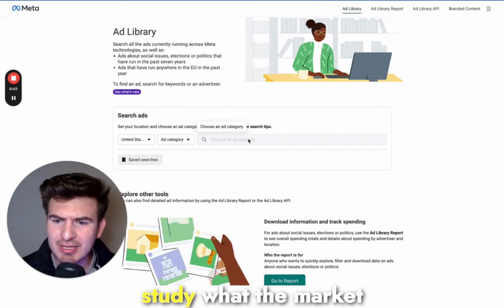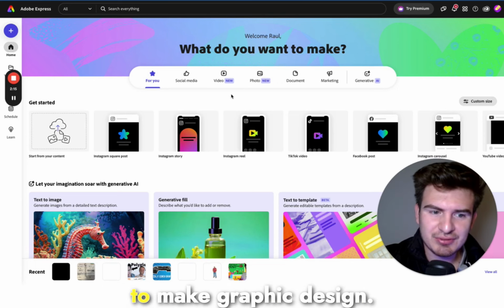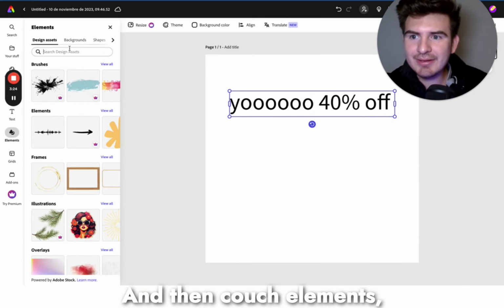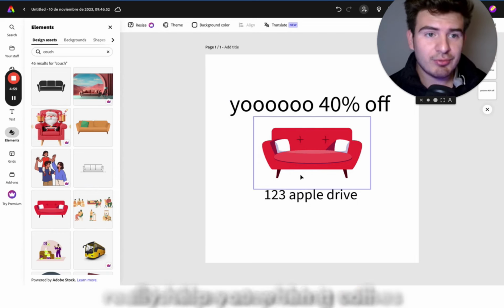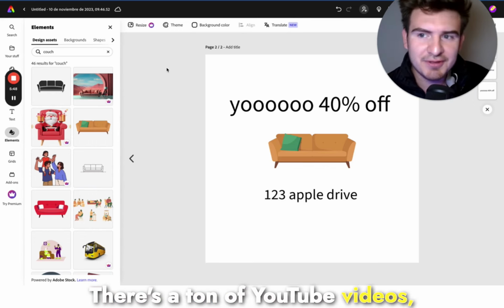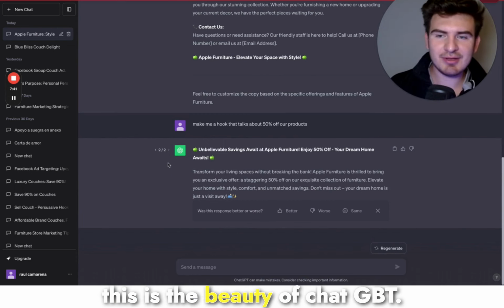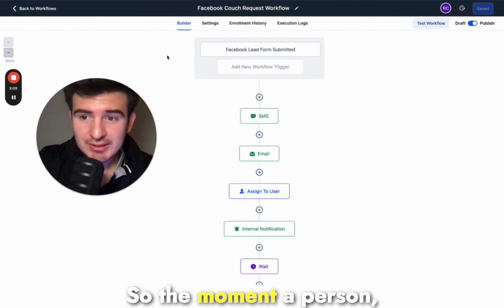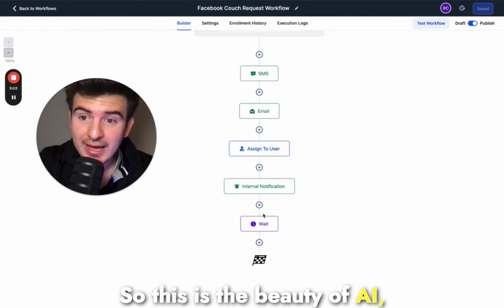How to Run High Converting Facebook Ads for Furniture Stores! Pt. 2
This is part 2 of a 3 part video series that teaches you all there is to running facebook ads. This video is perfect if you haven't got a clue how to start running facebook ads but really want to double down in the digital world.

Want to work with me and help you grow?

IG, tiktok & Facebook @futurecutmedia